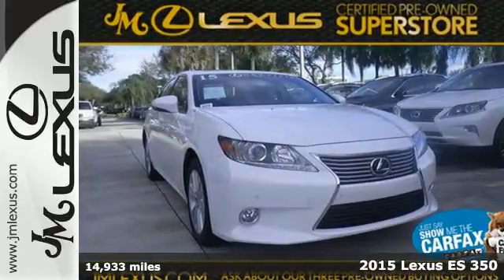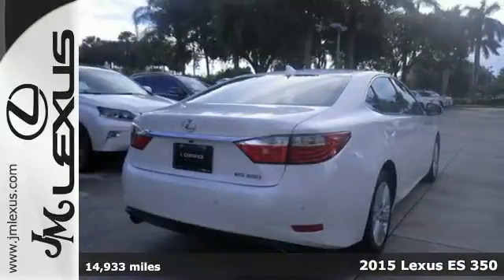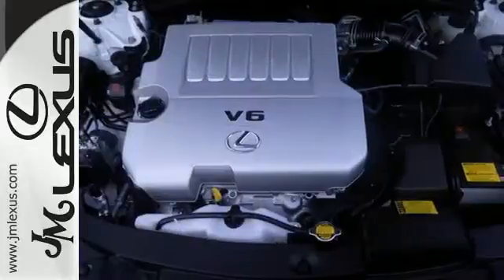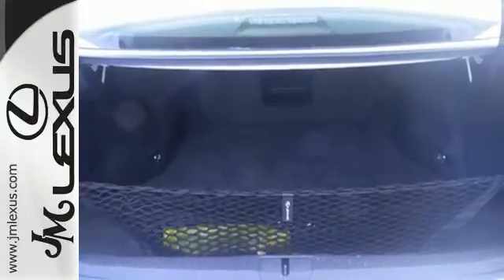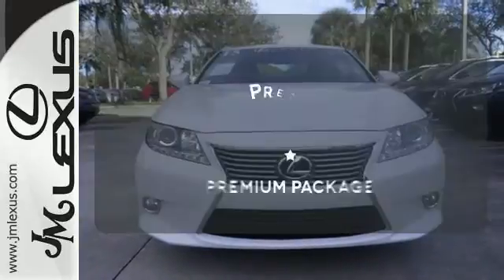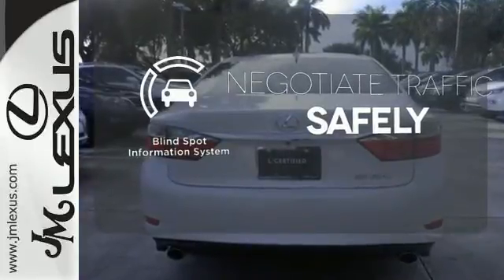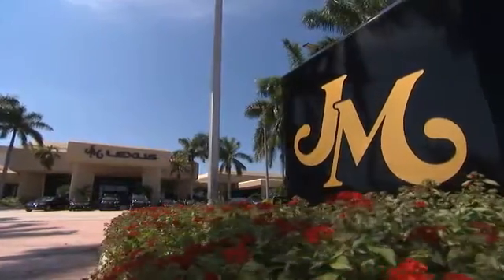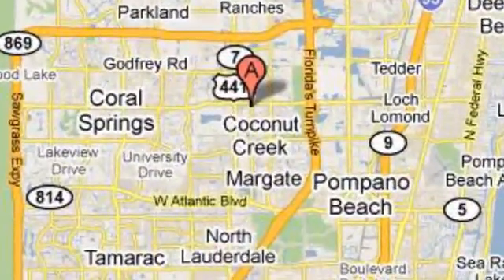Used 2015 Lexus ES 350 Margate FL Ft-Lauderdale, FL RL2428 - SOLD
Year: 2015
Make: Lexus
Model: ES 350
Trim: Premium
Engine: 3.5L V6
Transmission: Automatic 6-Speed
Color: Starfire Pearl
Interior: Black
Mileage: 14933
Stock #: RL2428
VIN: JTHBK1GGXF2154688
You are currently viewing a 2015 Lexus ES 350 at the JM Lexus PreOwned Superstore. Thank you for your interest. We look forward to working for you. Stock #: RL2428 Exterior: Starfire Pearl Interior: Black Trim: Premium JM Lexus 5401 West Sample Rd Coconut Creek FL 33073

Address:
5350 W Sample Rd